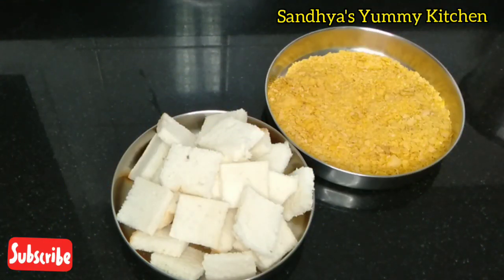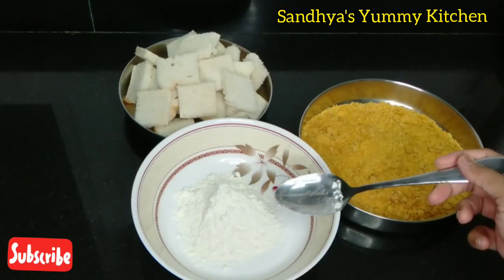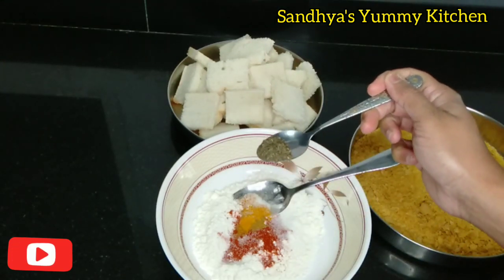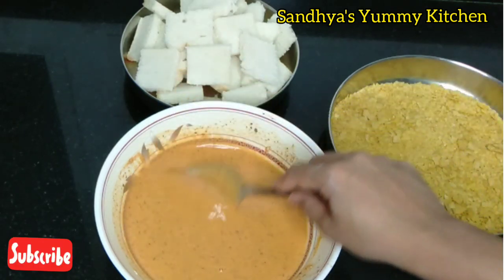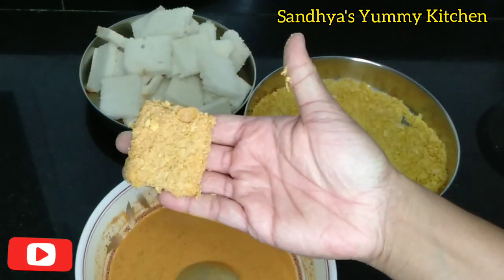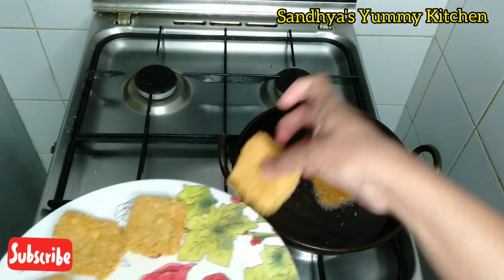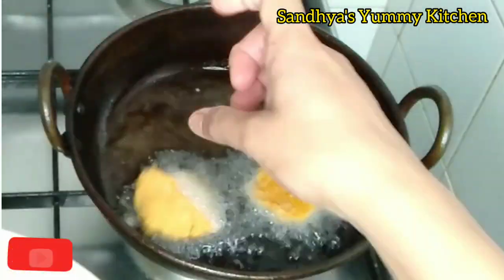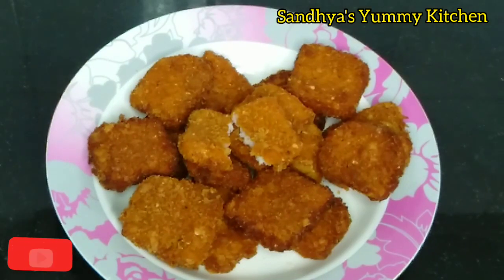Cornflaks Bread ||Superb crunchy snack || Bread snack recipe in malayalam|| 5min Bread snack recipe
Cornflakes Bread recipe
Bread recipe in malayalam
bread snack
5min bread recipe